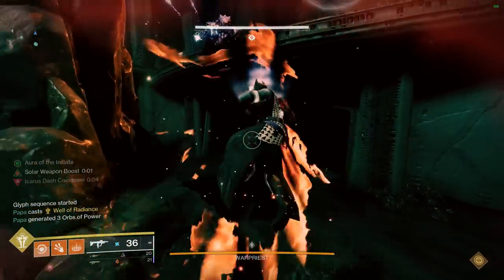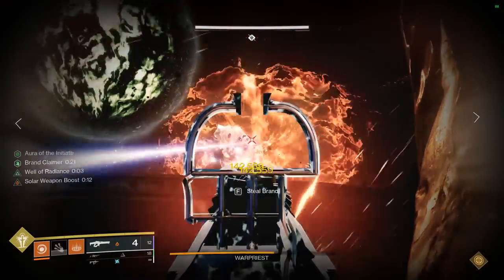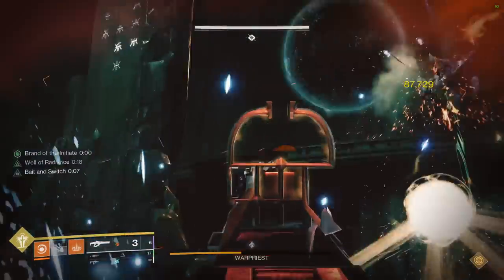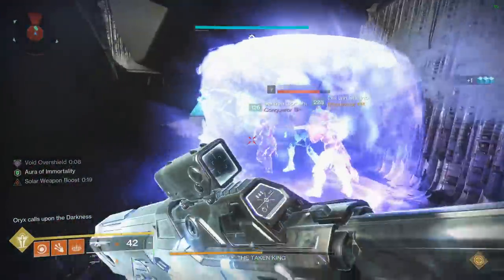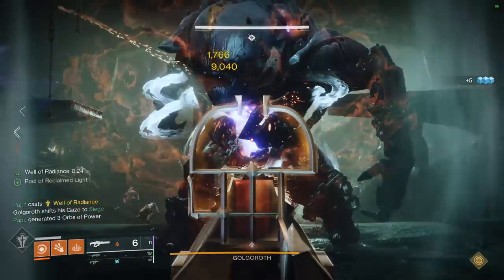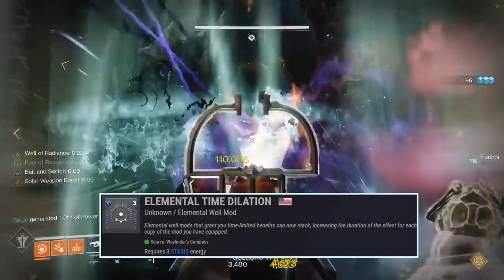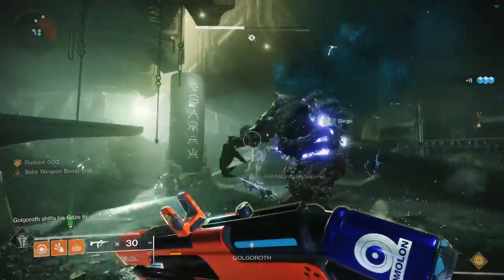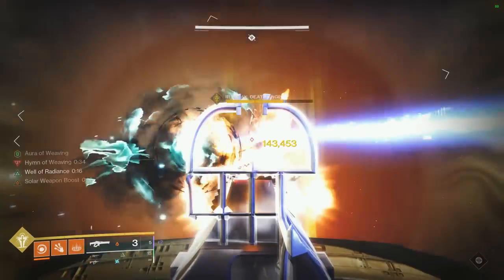Get INSANE Damage With This Easy Trick | Destiny 2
If you're struggling to get past those Master Kings Fall challenges, here's how to dramatically increase your damage in PvE. Leveraging font of might, with mods like elemental time dilation, will take your DPS to the next level!

0:00 Intro
0:42 Incorrect Use of Font of Might
1:17 Damage Buff Stacking Rules
1:46 Font of Might Optimal Setup

My channel is all about Destiny. From build crafting, to pvp/crucible tips to opinions on the state of the game, you'll find a little bit of everything here!